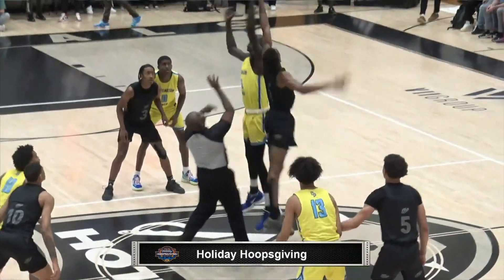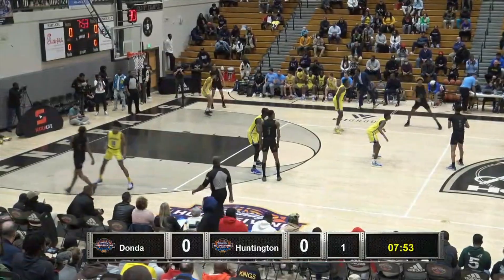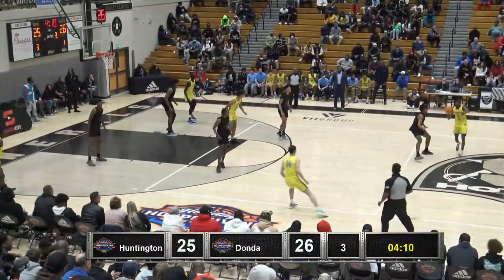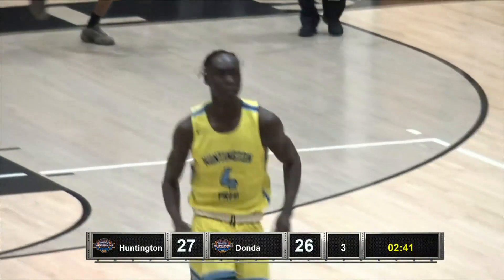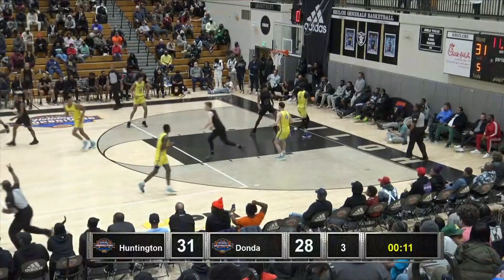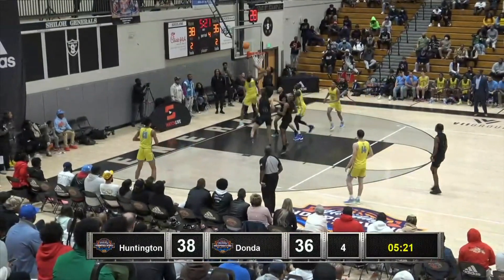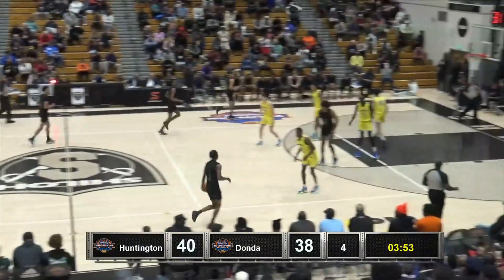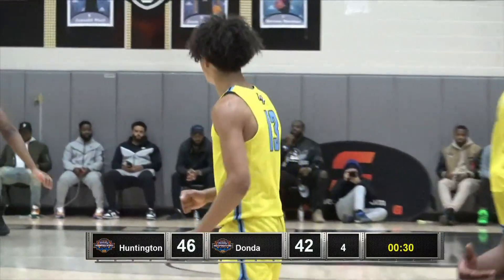Holiday Hoopsgiving: Donda Academy vs. Huntington Prep | HIGHLIGHTS | 11/26/21 | NBC Sports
Strong defense and a good showing from Trentyn Flowers pushed Huntington Prep (WV) to a victory over Kanye West's Donda Academy (CA) at Holiday Hoopsgiving.